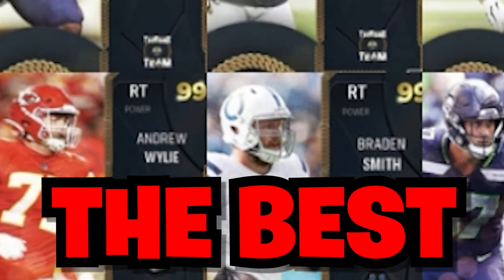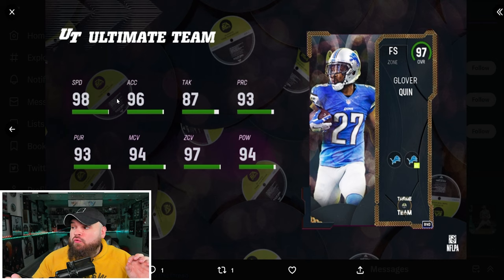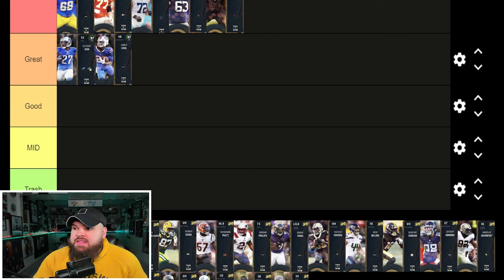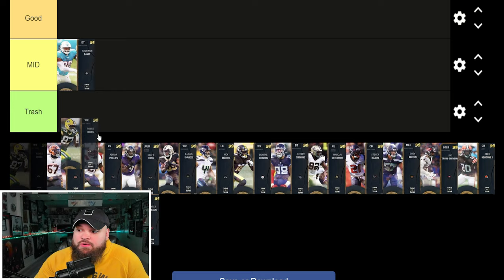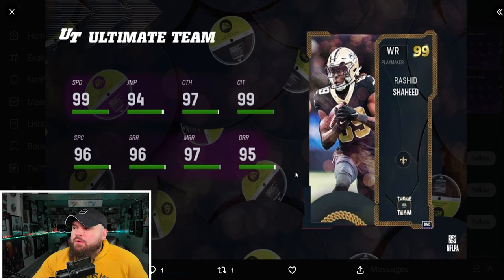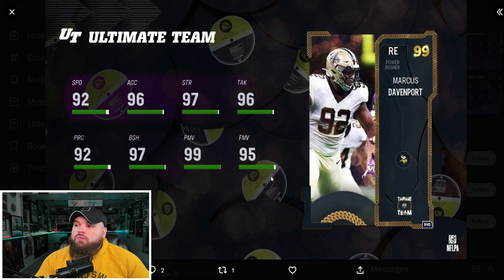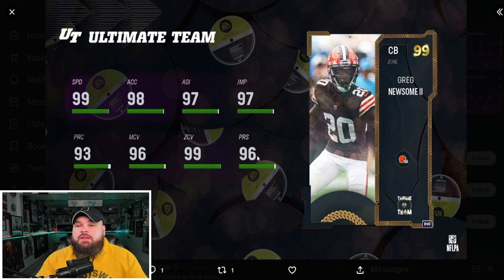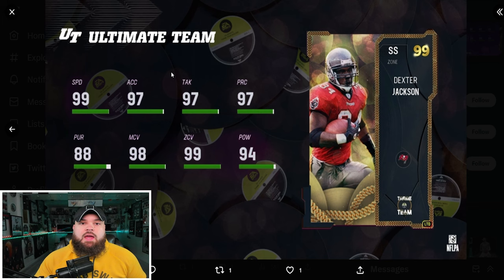Ranking THE BEST THEME TEAM REMIX Cards in Madden 23 Ultimate Team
In todays video I ranked the Theme team Remix cards in the new Theme team Remix promo in madden 23 ultimate team!

madden 23, dyl, madden 23 tier list, madden 23 best Theme team Remix cards, madden 23 best players in the game, madden 23 Theme team Remix tier list, madden 23 tier list best Theme team Remix cards, madden 23 best cards, madden 23 ranking the best Theme team Remix cards, tier list best Theme team Remix cards, best Theme team Remix cards tier list, madden tier list, madden 23 ultimate team, madden 23 best meta cards, madden 23 meta cards, tier list, best players in madden 23, best cards in madden 23, mut 23, madden tier list best cards, braxton jones madden 23, drew dalman madden 23, andrew thomas madden 23, mekhi becton madden 23, halapoulivaati vaitai madden 23, ikem ekwonu madden 23,  jermaine eluemunor madden 23, brian allen madden 23, mitch morse madden 23, quinn meinerz madden 23,  jamaree slayer madden 23, andrew wylie madden 23, braden smith madden 23, tyler biadasz madden 23, kelvin beachum madden 23, greg newsome madden 23, steven nelson madden 23,  adrian phillips madden 23, glover quinn madden 23, dexter jackson madden 23, lester hayes madden 23, joe tryon madden 23, odafe oweh madden 23, demaryius thomas madden 23, dallas goedert madden 23, james cook madden 23, rasheed shaheed madden 23, jeffrey simmons madden 23, marcus davenport madden 23, diontae johnson madden 23, roy robertson harris madden 23, romeo doubs madden 23, arik armstead madden 23, denard robinson madden 23,  raekwon davis madden 23, germaine pratt madden 23,  cody barton madden 23, nick bellore madden 23